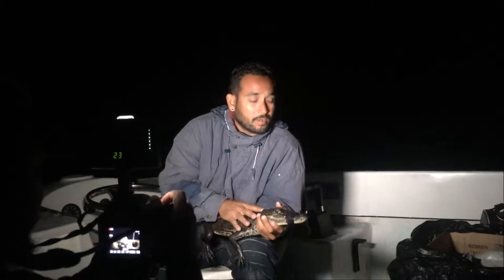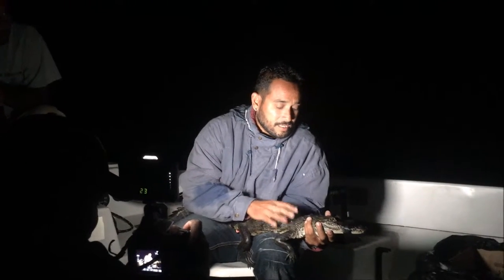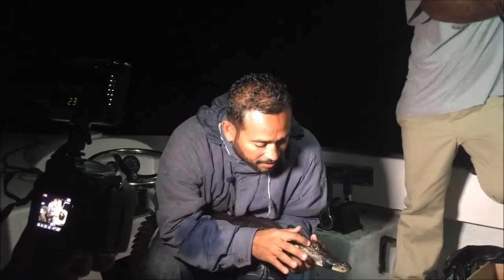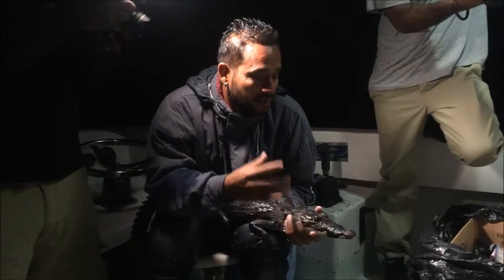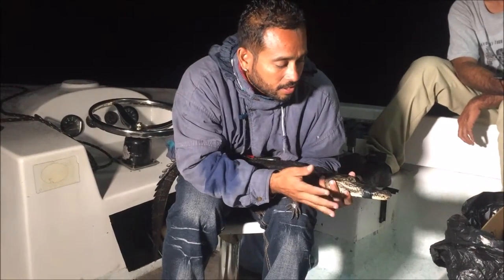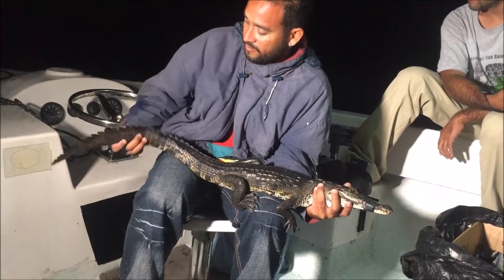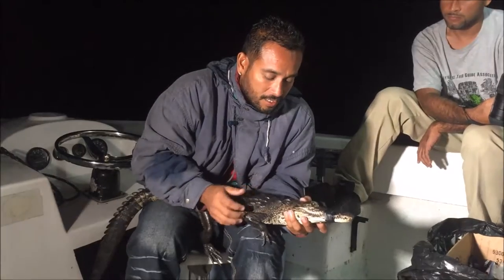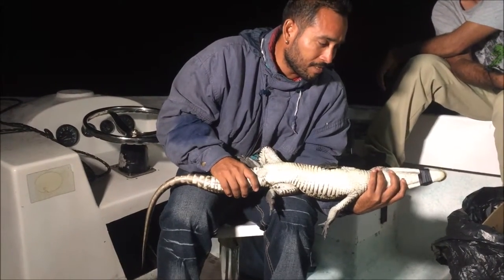Learning about Morelets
For years the non-profit American Crocodile Education Sanctuary (ACES) has been working to protect and preserve these apex predators in Belize. A unique method they have taken to preserve these species is through education via the tourism industry. ACES has trained several tour guides to provide eye shining tours in an effort to educate people on the importance of crocodiles to the ecosystem.